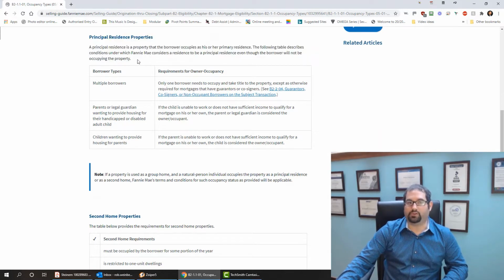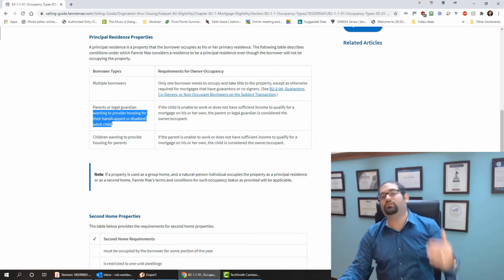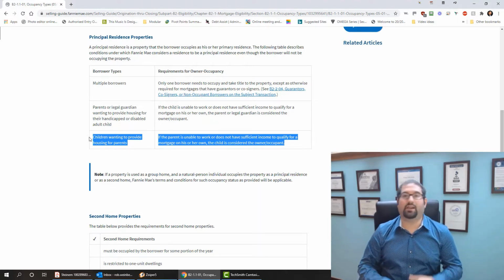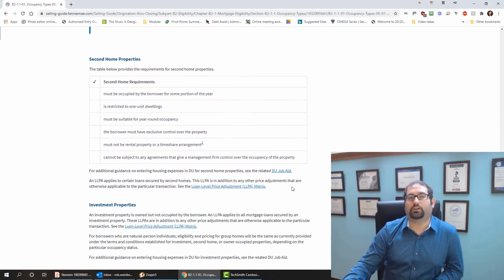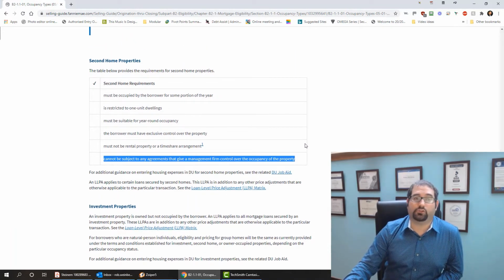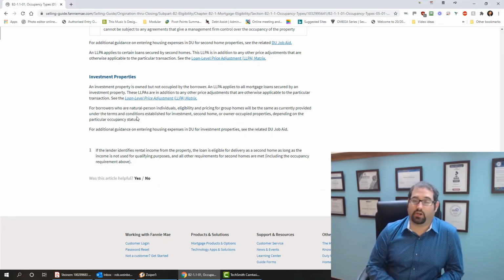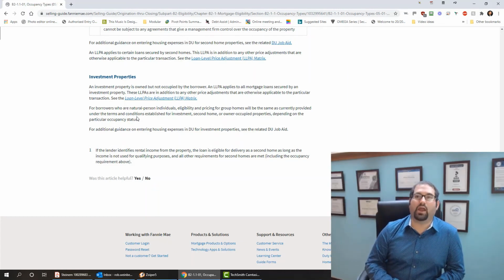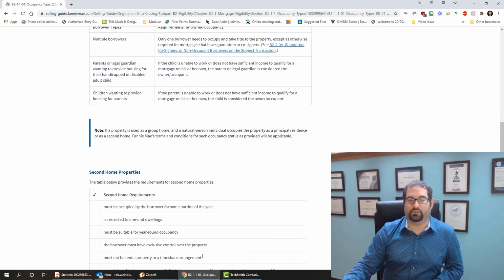Property Occupancy Types Primary, Secondary, and Investment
Need better credit?

Property Occupancy types come down to one question: What is the primary use of the home going to be? You’ll need to determine if this is going to be your primary, secondary, or investment property.
This is where your expert Mortgage Advisor comes in! If your loan originator is familiar with these guidelines, their goal will be to see if you are eligible to list the home as your primary residence.
Why is this important? Because a primary home loan has preferred rates and less cost to you as the borrower as opposed to an investment property home loan or refinance which is known to have a higher cost. Listen in as I walk you through these guidelines given straight from the Fannie Mae website.

Getting Ready to Buy? Expert Home Buying Tips